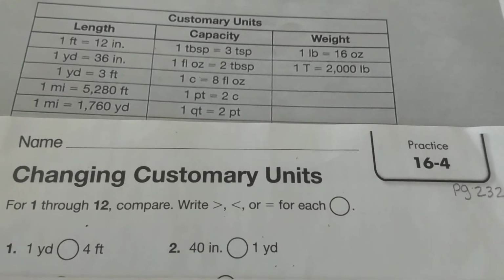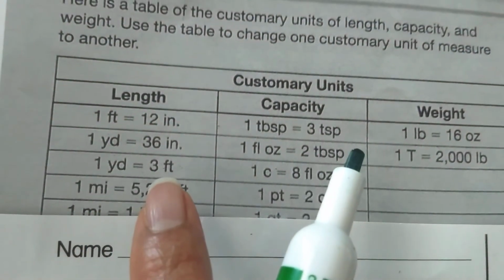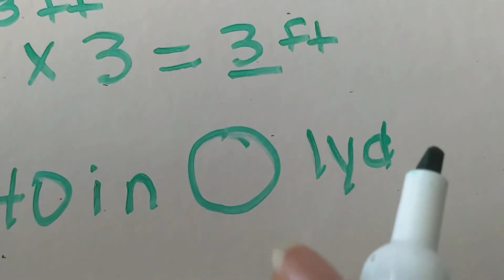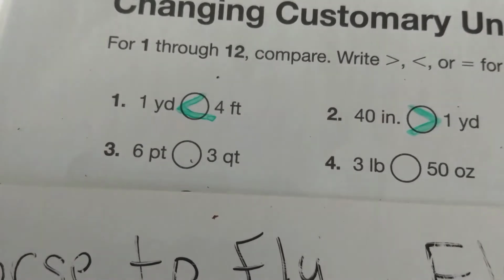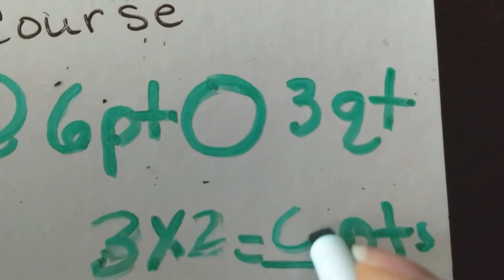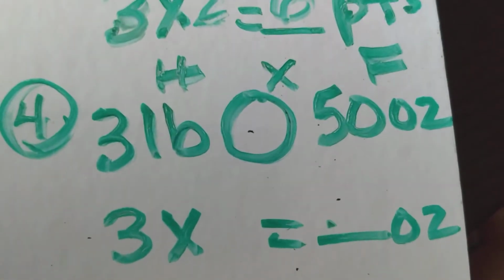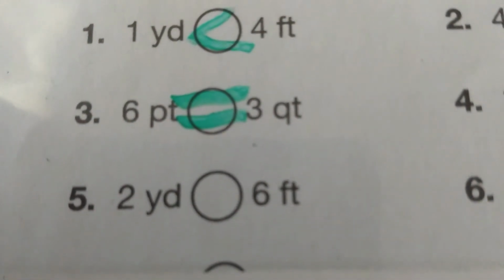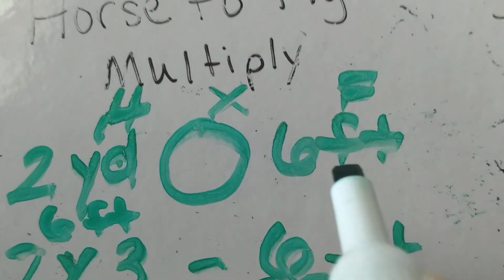Conversion (changing) Customary units WB page 232 Part A